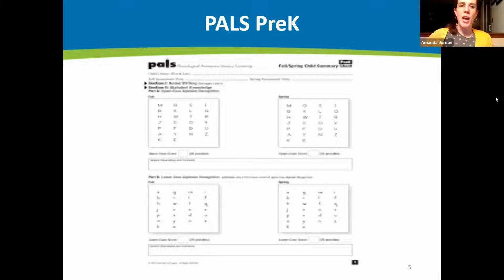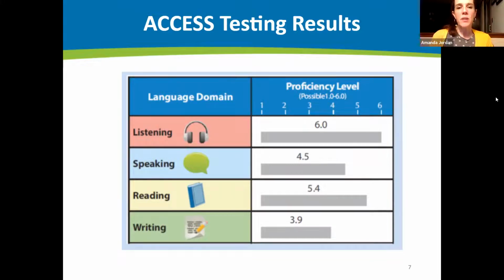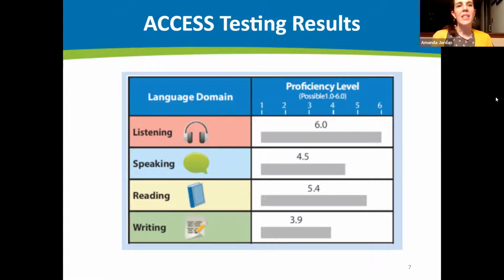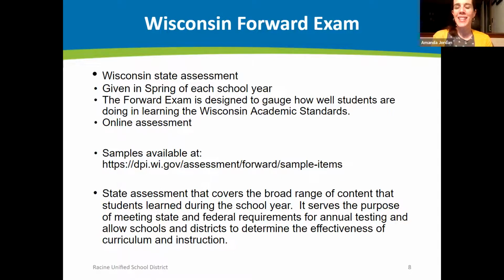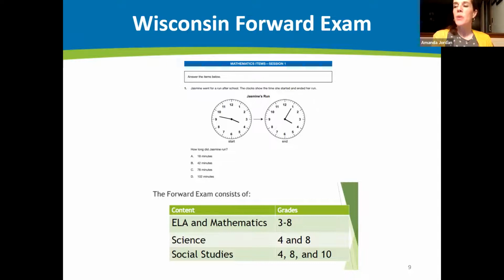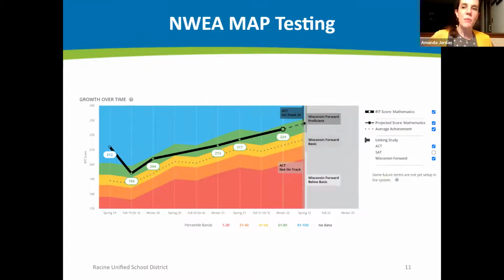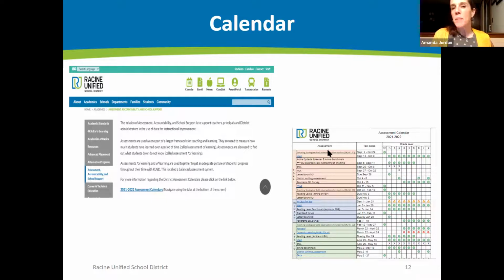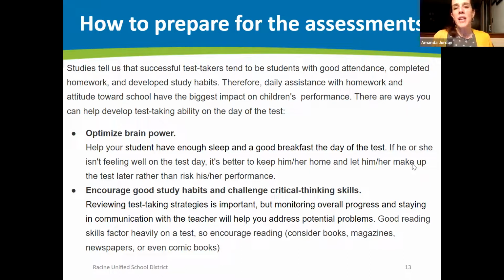What's Up with RUSD Assessments?